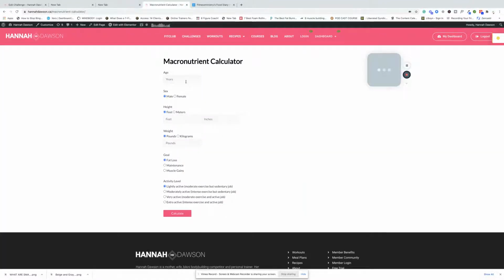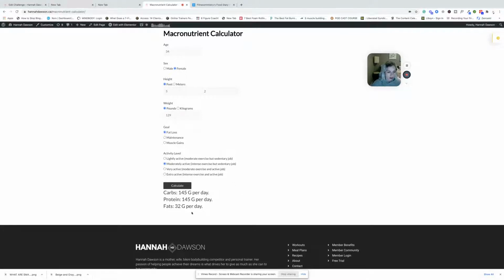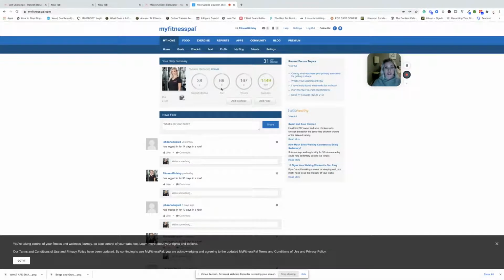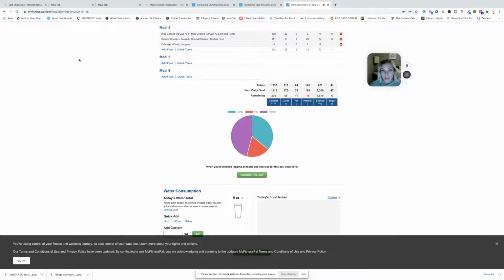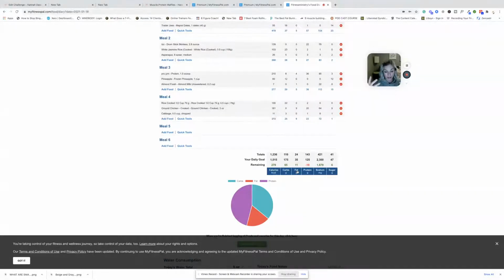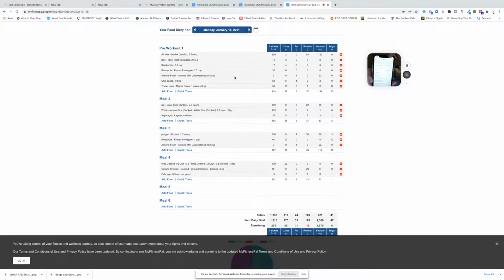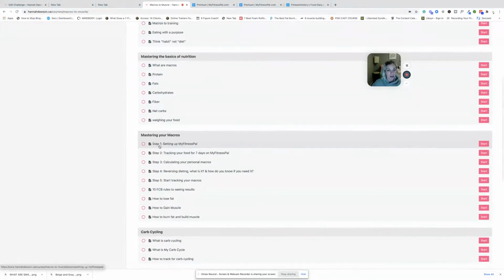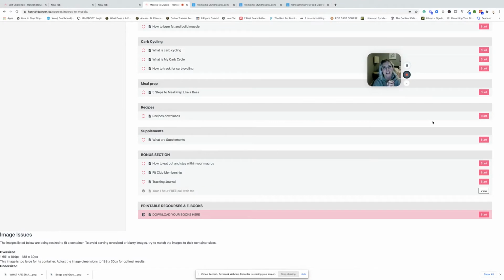FLEXIBLE DIETING/Calculating your macros and tracking them in MyFitnessPal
Hey babes

So here is a quick little video showing you how to find your macros whatever your goal is.  I'm also going to show you how to use my fitness pal for flexible dieting.

Remember when doing your macros it's important that you get the activity level right.

Whether your goal is fat loss or muscle gains you must adhere to the law of energy balance.

to lose weight you must be in a deficit ( below maintenance ) to put muscle on you must be in a surplus ( over maintenance )

IT GOES:
Calories first
Protein
Carbs & fats
Make sure you still getting your micronutrients and fibre

TIMESTAMP
0:00 start
1:20-4:04 calculating macros
4:05- 11:16 How to input into my fitness pal and what's most important when doing so
11:20- 14:52 Macros to muscle course